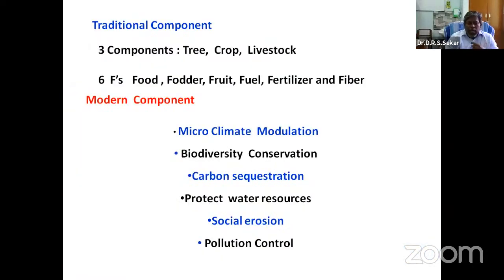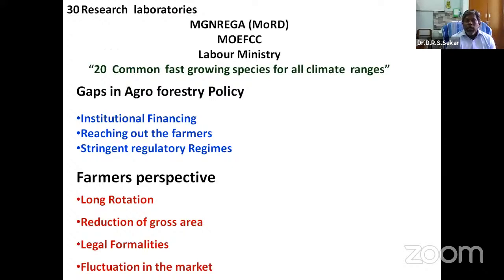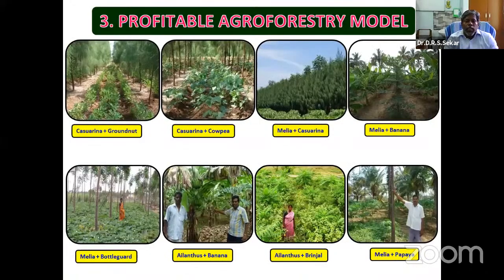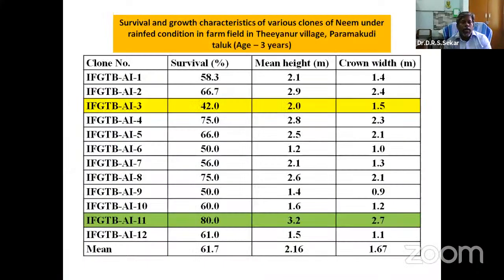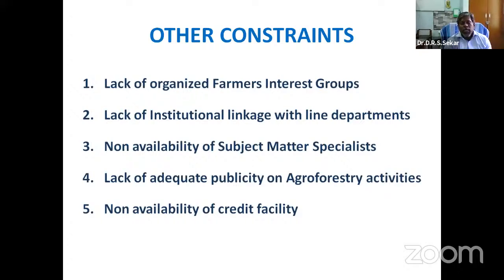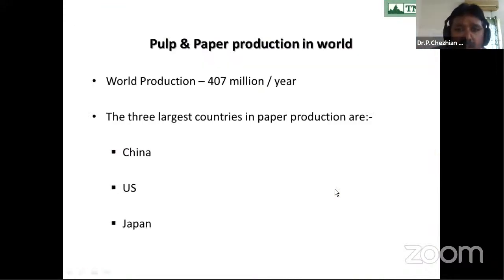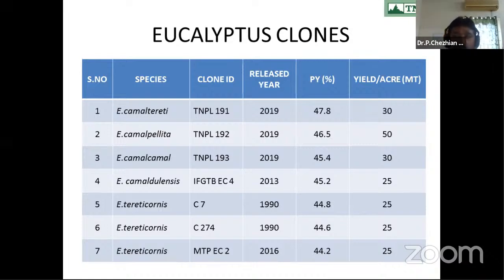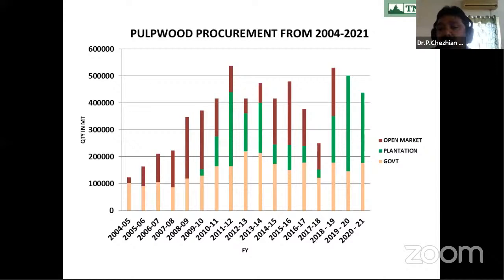National conference CASL